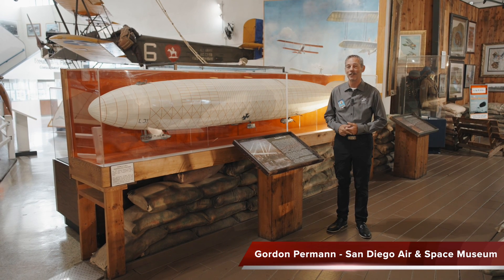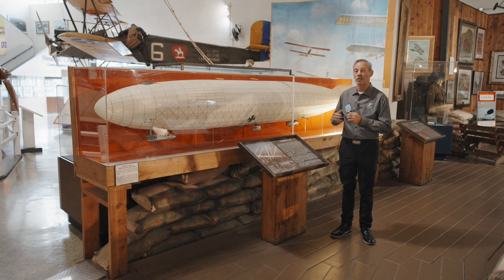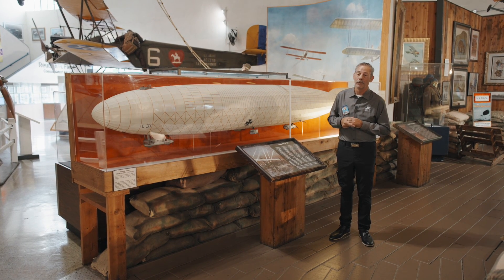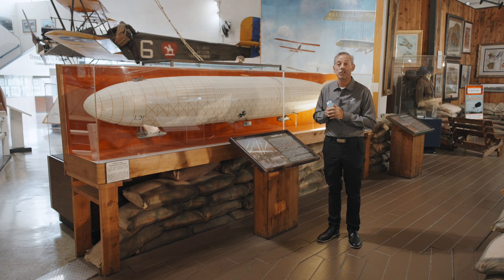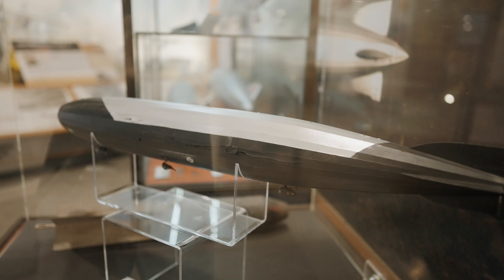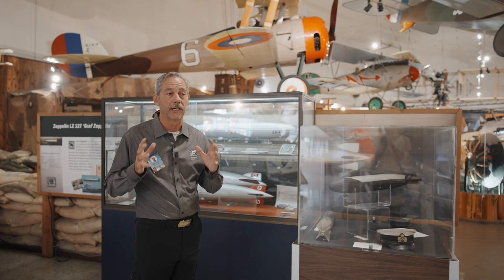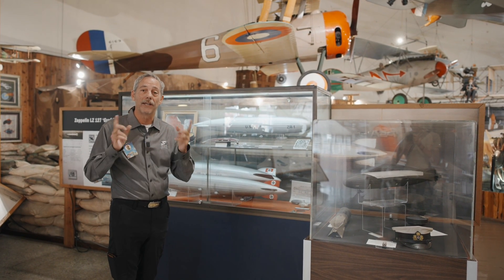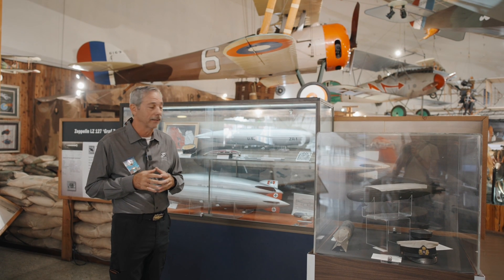WWI Zeppelins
Gordon talks about the giants of the sky, Zeppelins of WWI at the San Diego Air & Space Museum